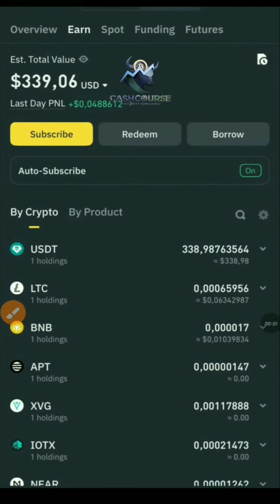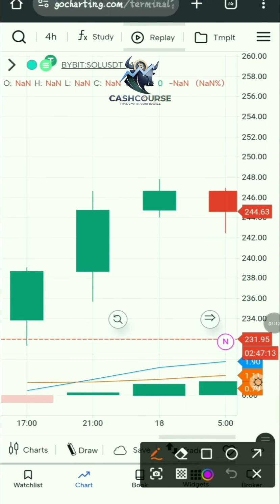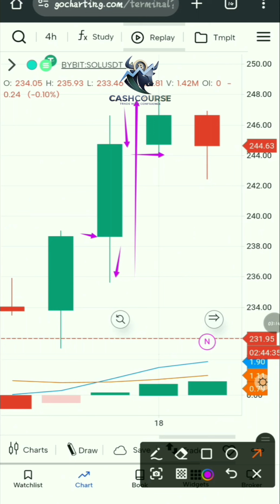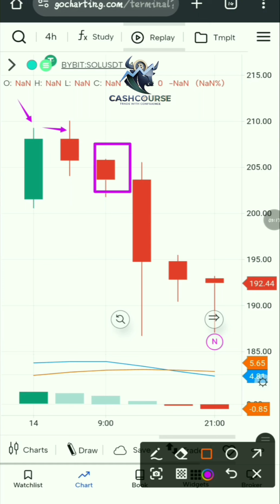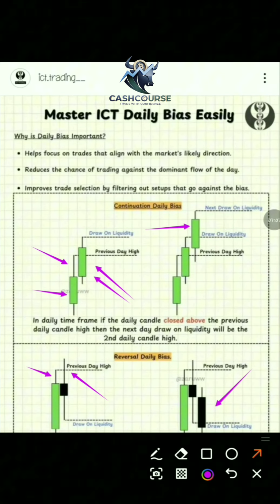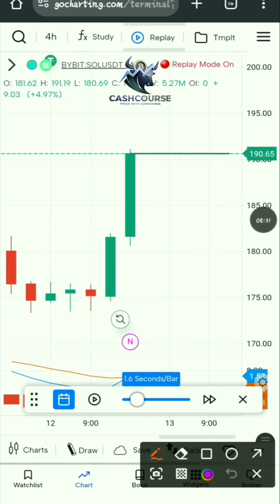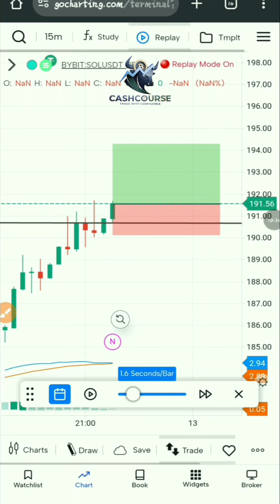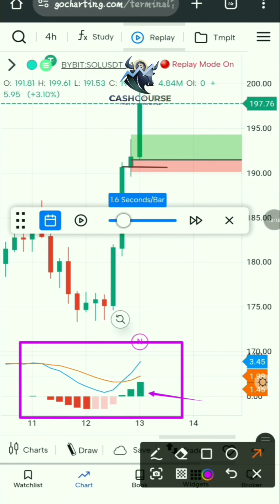The 1 candlestick for profitable trading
🤯 What if you could stop overcomplicating your charts and start making clearer, smarter trading decisions? In this video, I'm revealing a powerful yet simple concept that most traders overlook: Candlestick Bias.

This is the foundation of my "Momentum Line" strategy, and it will completely change how you look at your charts. We're breaking it down into three simple steps that anyone can follow.

Here’s what you’ll learn:

✅ STEP 1: The BIAS. What "Candlestick Bias" is and how to spot it in under 10 seconds. (This is the foundation!)

✅ STEP 2: The STRUCTURE. How to draw the only trendline that matters once you have your bias. (Get this wrong, and nothing else works.)

✅ STEP 3: The CONFIRMATION TRIGGER. The most vital step that tells you EXACTLY when to enter a trade without guessing. WARNING: This step will make zero sense if you skip the first two!

This isn't another confusing indicator. It's a clear, price-action framework to help you trade with more confidence and less noise.

If you're ready to finally understand what the market is telling you, stick around until the end. I promise it will be worth your time.

Remember: Trading involves risk and is not suitable for all investors. Backtest any strategy before using real capital.